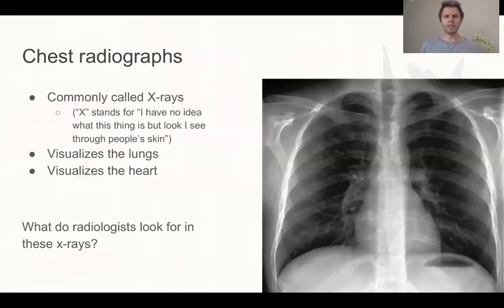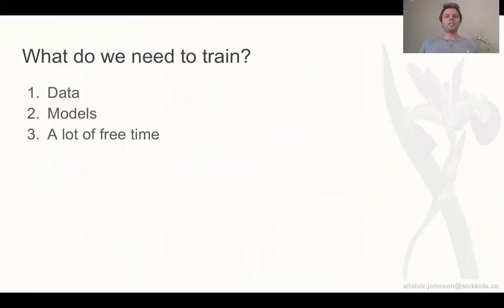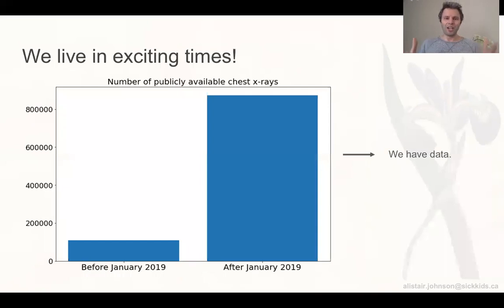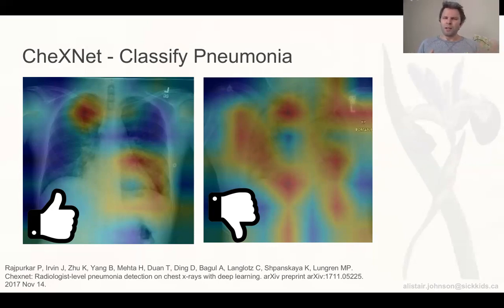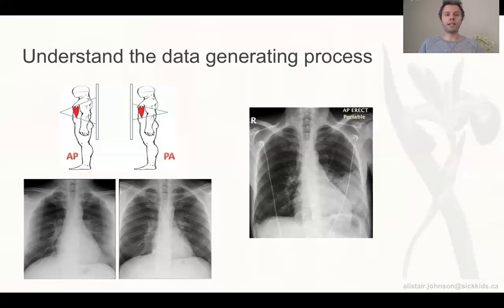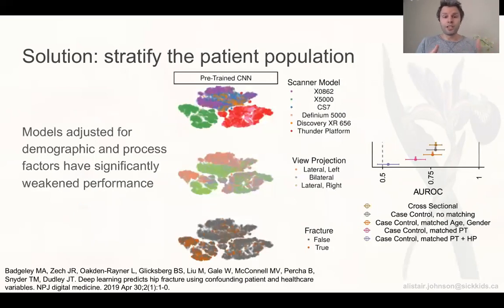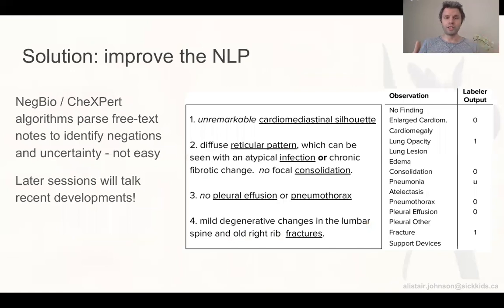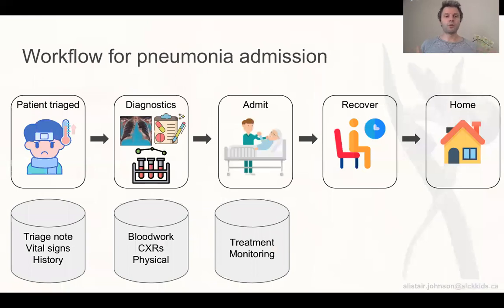Alistair Johnson: Building high performance CXR classification models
The high performance of modern computer vision methods has resulted in considerable interest in applications to radiology. To galvanize research in this area, a number of research groups have released large publicly available datasets, particularly for chest radiographs that benefit from large resources such as NIH ChestX-ray14, CheXpert, PadChest, and MIMIC-CXR. These images particularly benefit from a free-text interpretation provided by a practicing domain expert, which provides a human interpretable label of the image. However, caution must be taken when developing models using data acquired during routine clinical practice. A number of implicit biases exist: the acquisition of the image is based on clinical need, the interpretation of the image is a response to a specific clinical question, and the structuring of the data is not intended for retrospective research. In this tutorial, we will build high-performance computer vision models using large publicly available datasets. We will evaluate the performance of these classifiers on distinct institutions, and highlight generalization issues. We further use class-dependent model interpretation methods to inspect our classifier and highlight the source of its biases. We will end with suggestions for researchers who aim to build machine learning models on retrospectively collected clinical data.